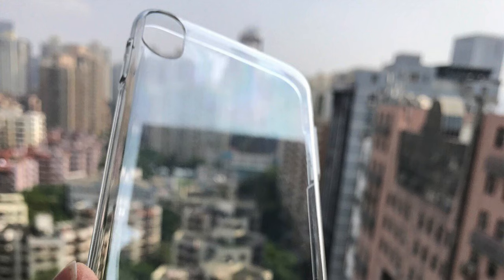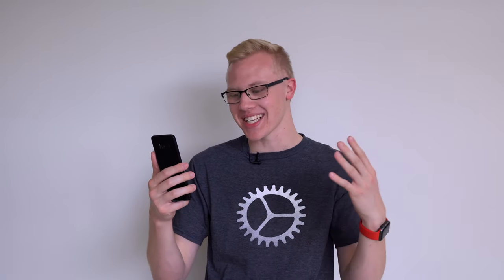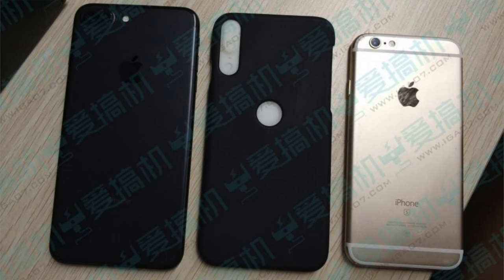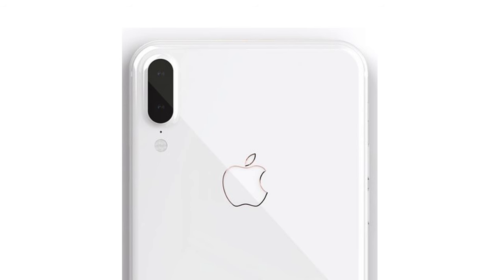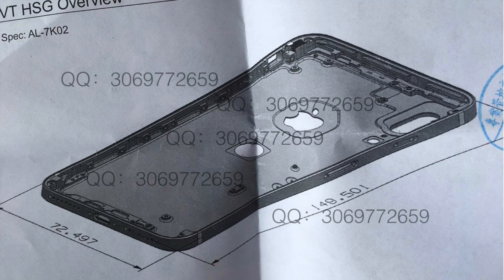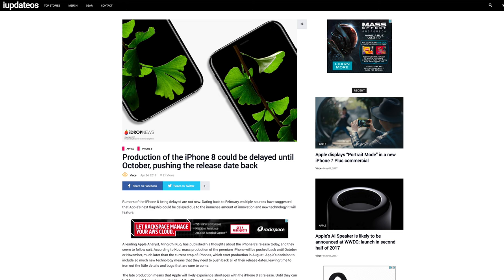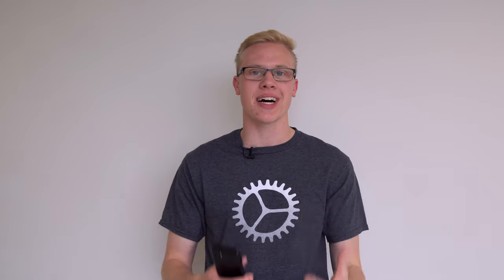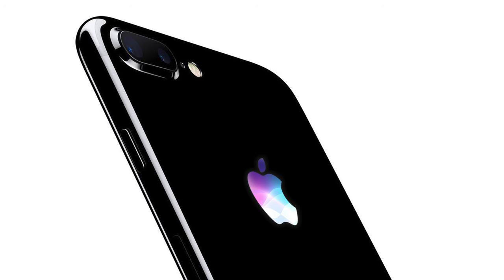New iPhone 8 Leaks and Rumors!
I'm starting to get worried that we keep seeing Touch ID on the back of the iPhone 8. 😬